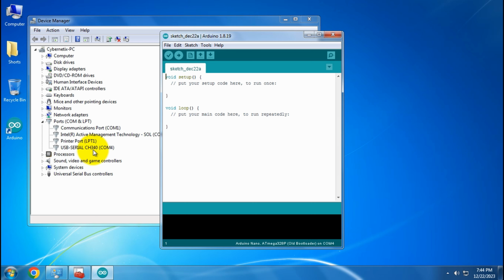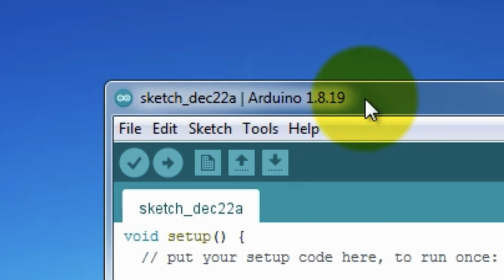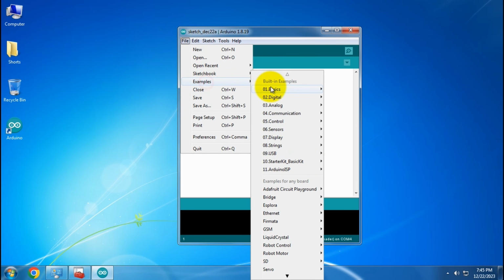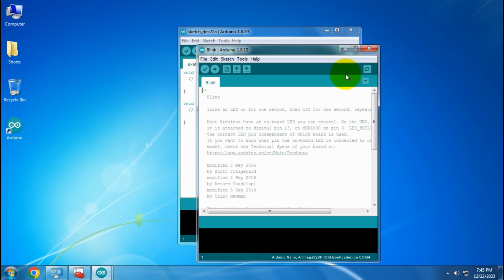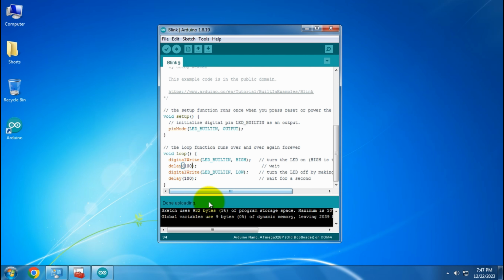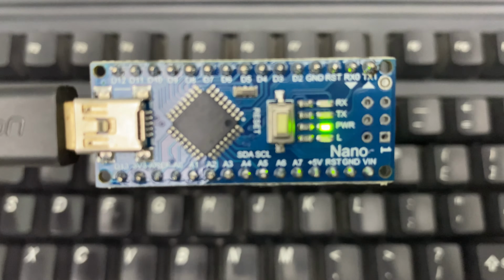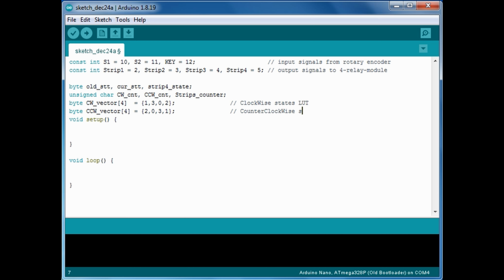Rotary Encoder Control LED strips via Arduino Nano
00:31 Original Idea
01:21 Install Arduino IDE and test Nano board
04:09 Prepare LED strips
04:44 Test on the breadboard
10:18 Setup modules on holed board
11:38 A transparent case and some 3D-printed parts
14:22 Connect to 12 Volt DC power source and have a test
14:57 Use Velcro tape to attach the case to the shelf
16:23 Show time